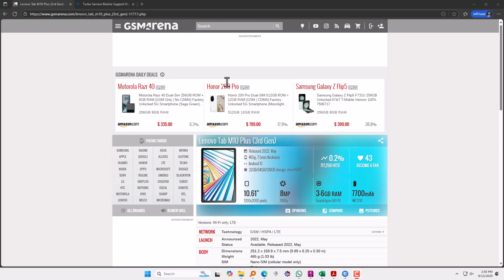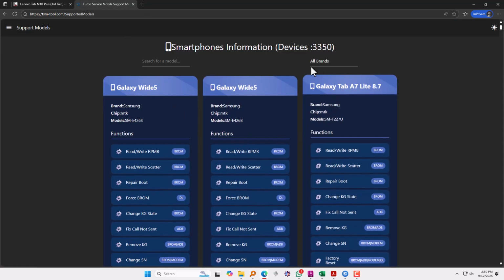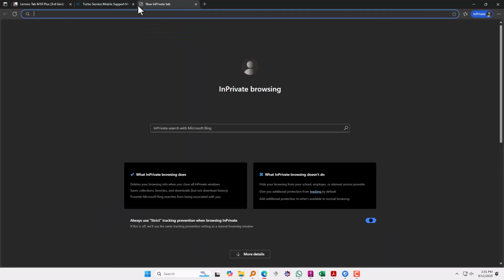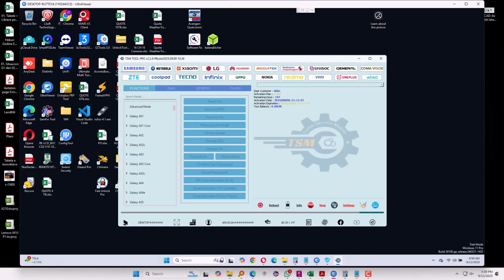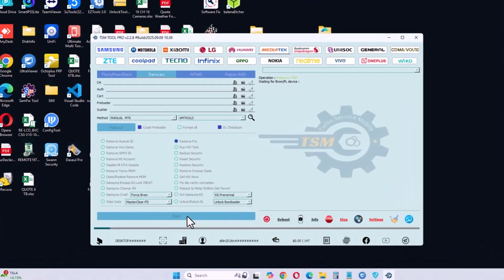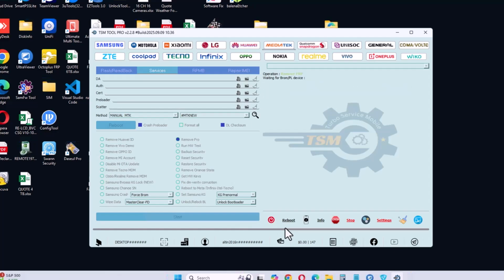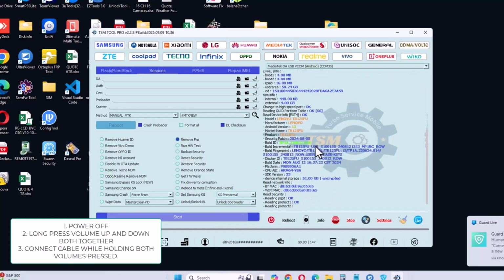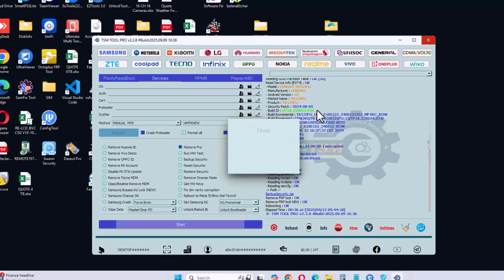Remove Google Lock FRP on Lenovo Tab M10 Plus (3rd Gen)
Get your Lenovo Tab M10 Plus 3rd Gen FRP removed easily with just couple steps. Process it is easy if you follow step by step tutorials. This video will work on all security patches that your device may have.

The model that I am working on it is TB125FU but it will work also on models:

Software used for this method will help you with different models also.

 like TB128XU FRP, TB-X306V FRP, Lenovo K13 FRP, Lenovo K14 FRP, Lenovo K53, Lenovo Tab M10 HD Gen 2 FRP etc